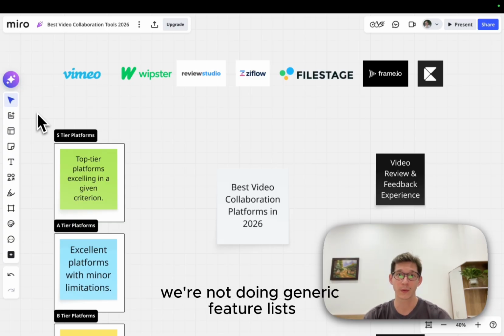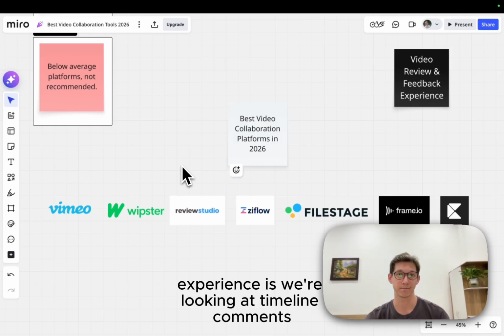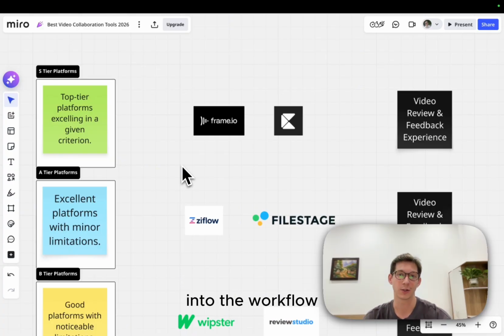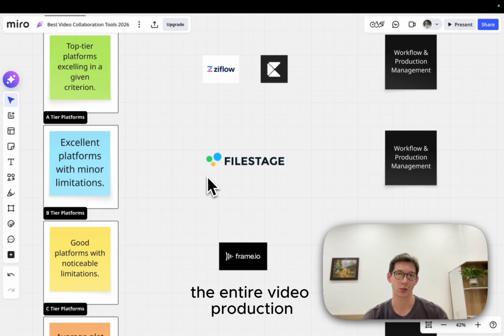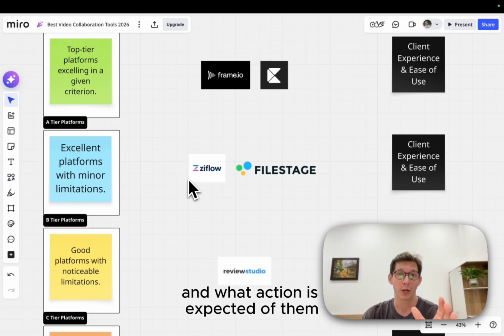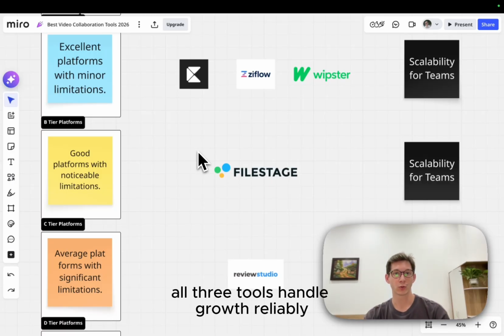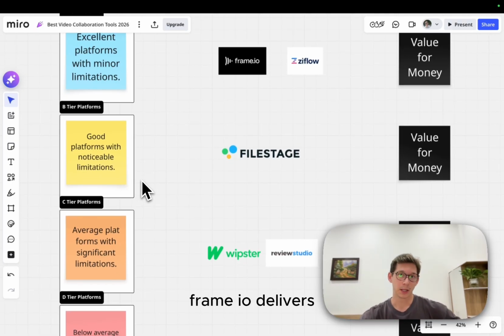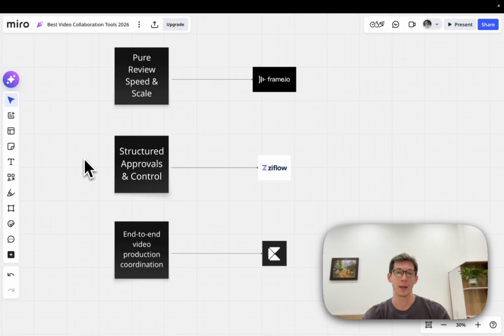7 Best Video Collaboration Tools 2026 | Ranked & Explained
Chapters:

0:00 Why video collaboration tools need a rethink in 2026
0:32 How tier list works (tiers + criteria)
2:10 Stage 1: Video Review & Feedback Experience
4:20 Stage 2: Workflow & Production Management
6:30 Stage 3: Client Experience & Ease of Use
8:48 Stage 4: Scalability for Teams
11:13 Stage 5: Value for Money
13:29 Which tool should you choose in 2026

In 2026, video collaboration tools are no longer interchangeable.

Some platforms focus purely on video review.
Others support real collaboration across the entire production process.

In this video, we rank and explain the best video collaboration tools of 2026, using a clear tier-based system to show which platforms actually work for modern creative teams, agencies, and production workflows - and which ones don’t.

Rather than listing features, this breakdown explains:

- Where each tool fits in a real video production workflow
- Why certain platforms land in higher tiers
- Who each tool is actually for (and who it’s not)

If you’re choosing a video collaboration platform in 2026, this ranking will help you make the right decision for your team - without hype or feature overload.